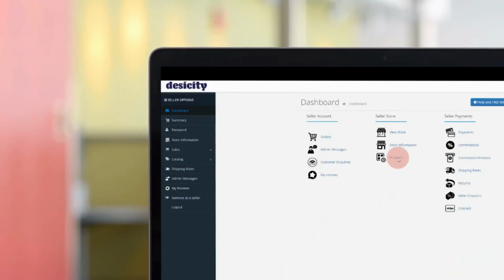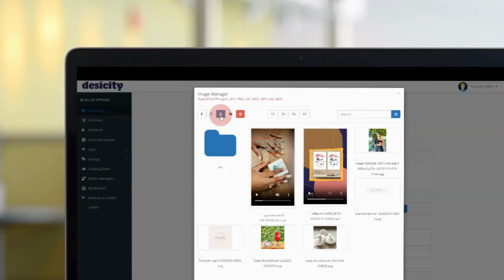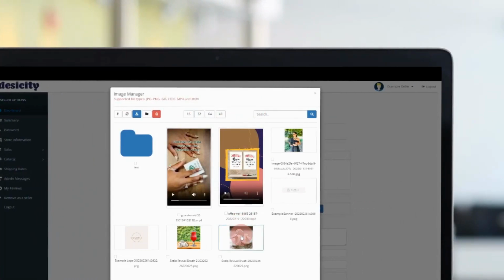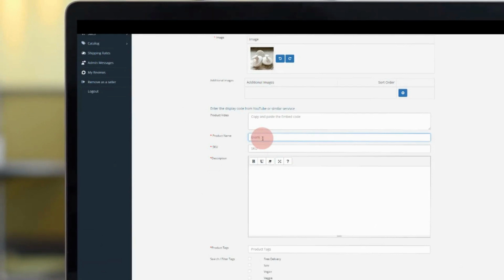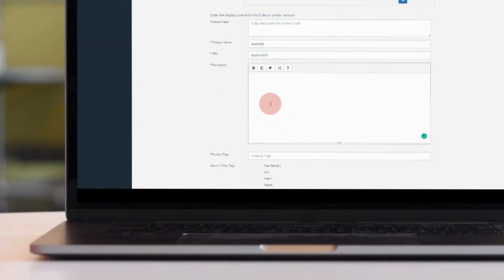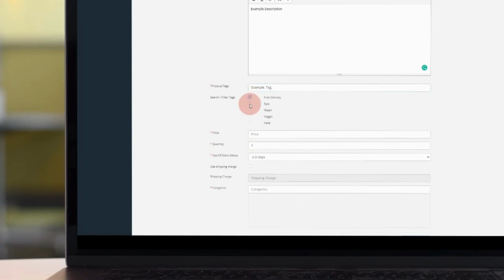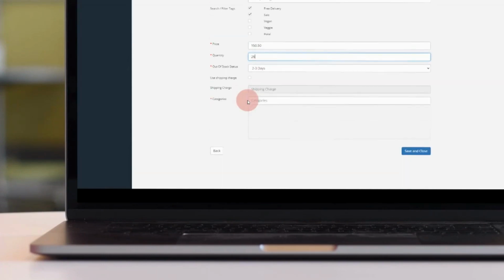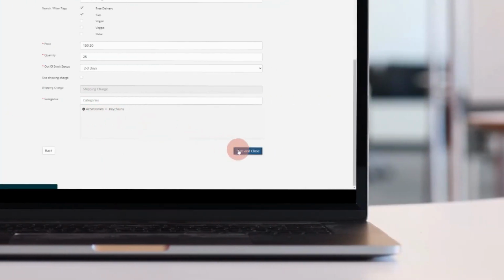How to Add A Product on DesiCity.com